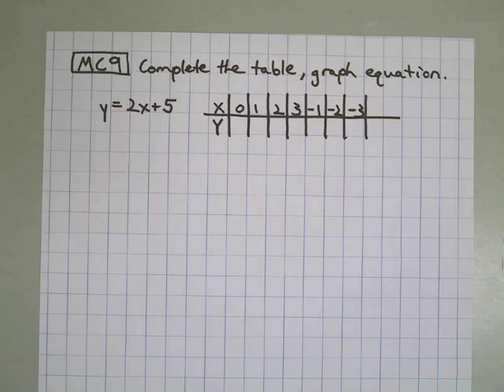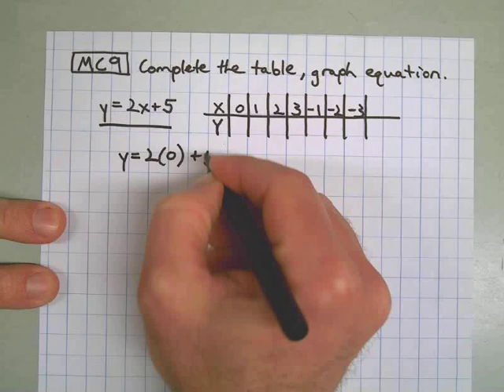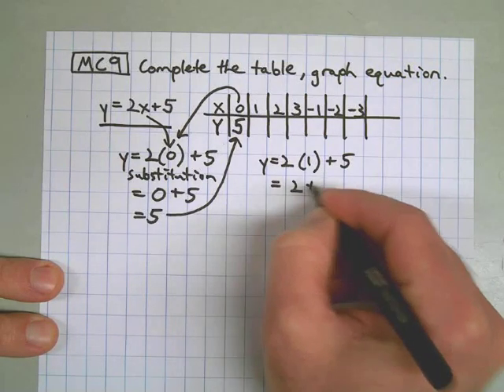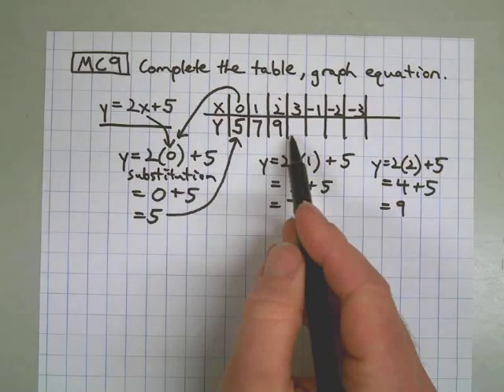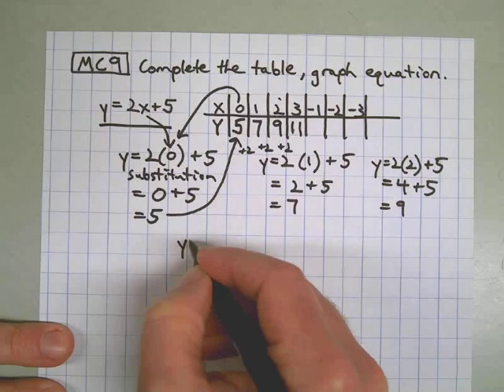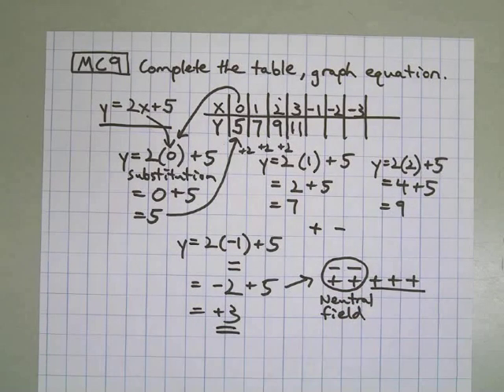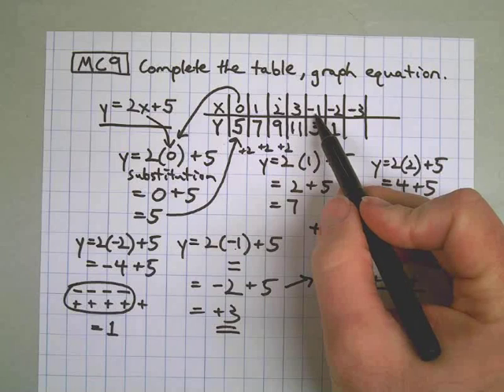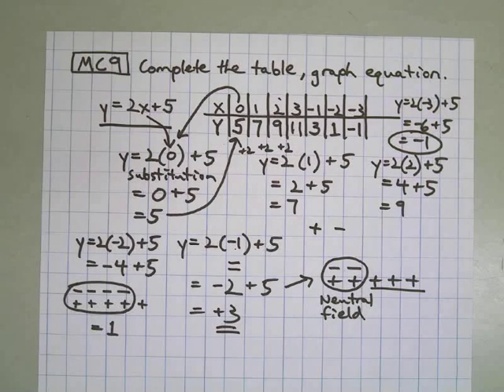Complete Data Table, Graph Equation using Data Table (1 of 2)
Fill in a data table (x,y table) and graph the ordered pairs when given an equation.